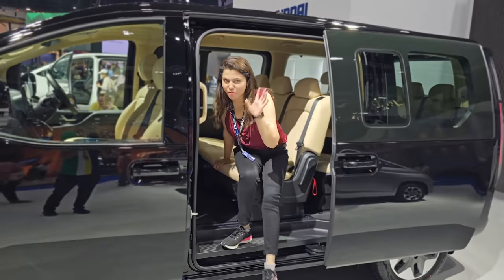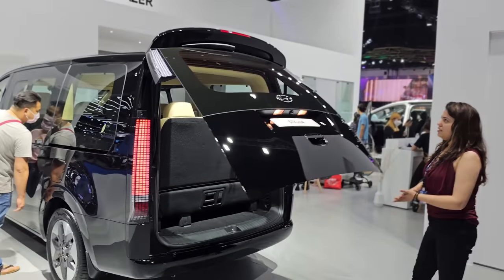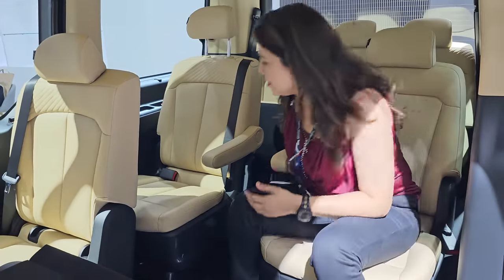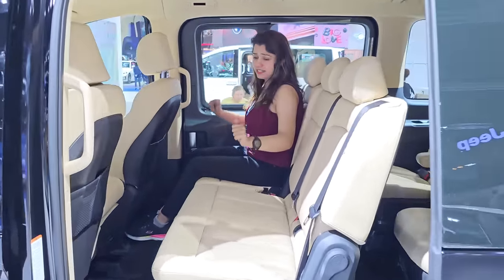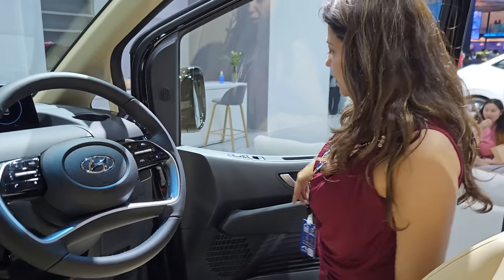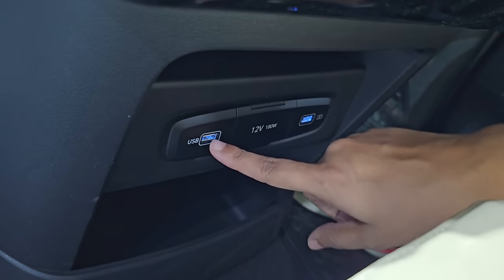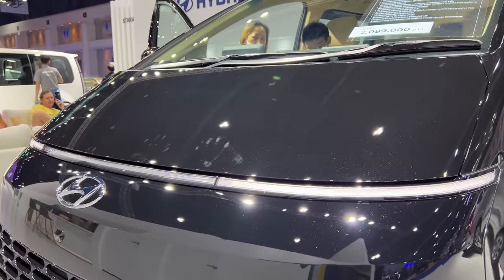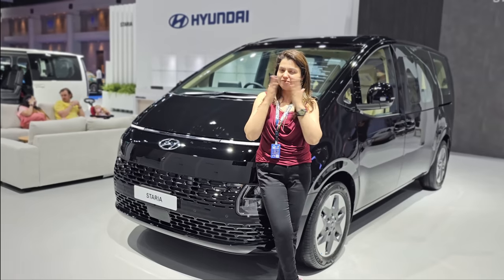HYUNDAI'S New Launch is a Game Changer - Innova, Carnival Killer ? 😍